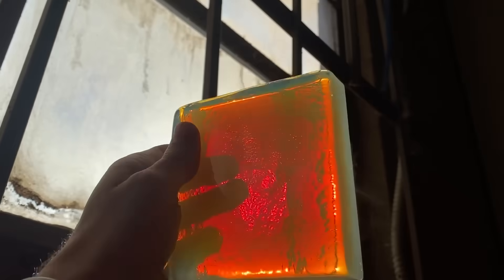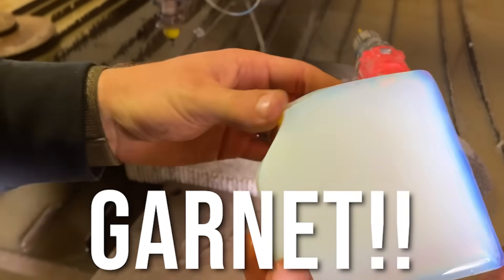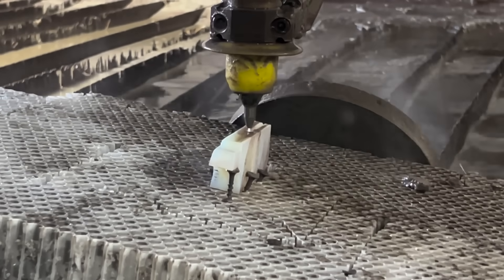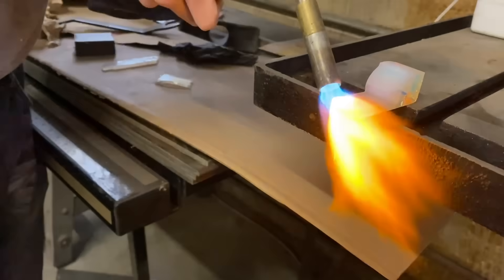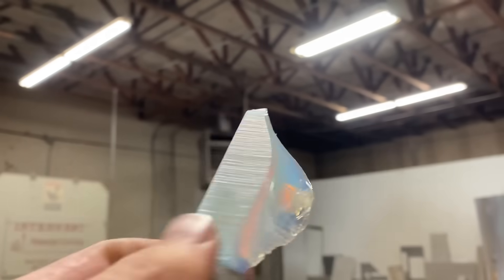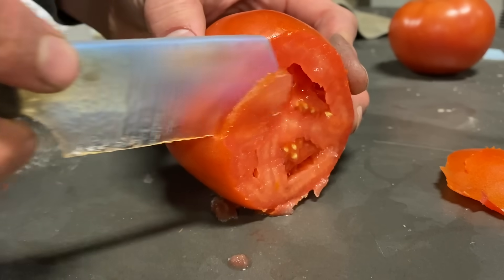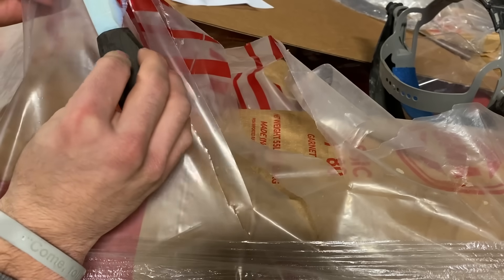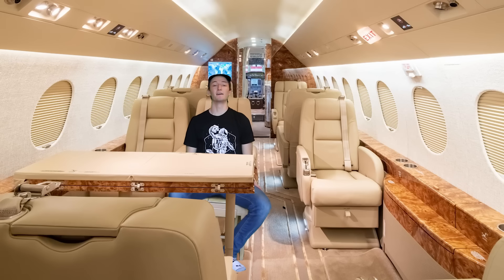World's Sharpest Opalite Knife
We made the world's sharpest opalite knife using our 60,000 PSI waterjet and some good old fashioned methods and compared the differences between the two.